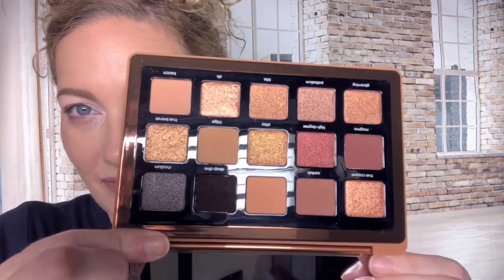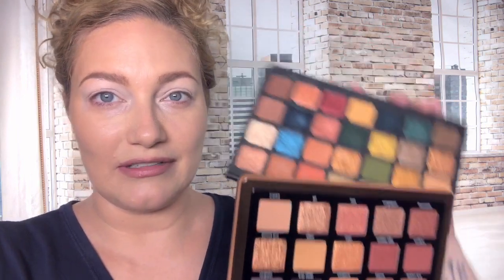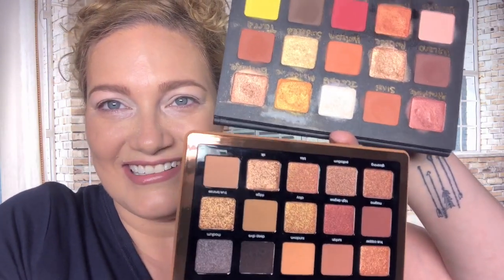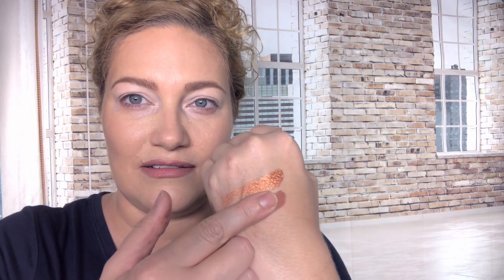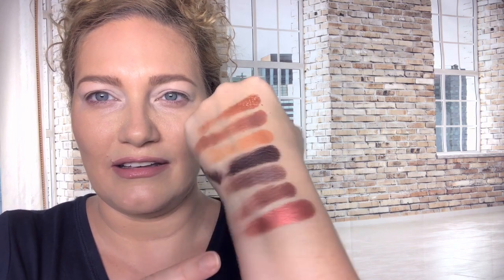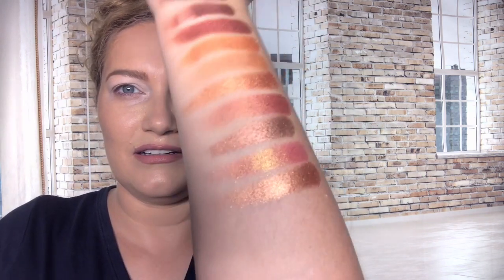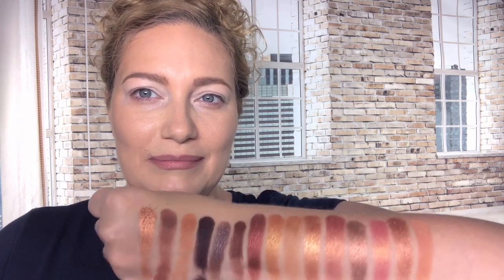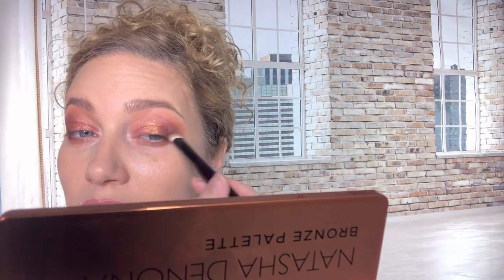Natasha Bronze 1st Impression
Oh My! I thought Id have this video up way earlier. But technology decided to make sure that I remain painfully aware, that I am NOT in control! Knew I had to cut editing short to go show houses... you know... work stuff. But I had no idea what was in store for me when I returned. Youtube is so hard. There isn't one aspect of it that is easy. So now its 2am, and the video that I started working on before noon yesterday, is finally going up. This is just insane.  I don't know how I am going to continually overcome these never-ending obstacles. Its always something. This issue much more work than I ever bargained for... and the thing is... I was not under any misconception that it wasn't a lot of work.  I knew it was and STILL its way more than I thought possible.

But anyway, you are reading this for Natasha, not to see me complain about how hard youtube is. So the Palette. I really enjoyed the look I created in this video... It swatched very well, and I think it is a beautiful palette that many people would feel comfortable wearing in their everyday life, both for work and play. However, I do think it shares many similarities with natashas other releases, so ask yourself how bad you really want it.